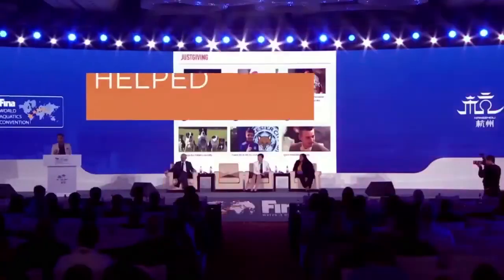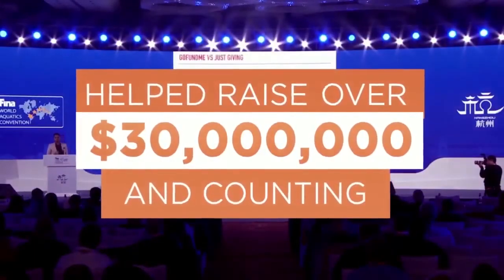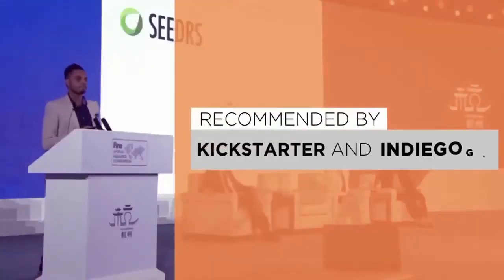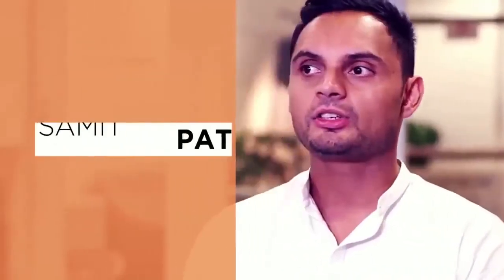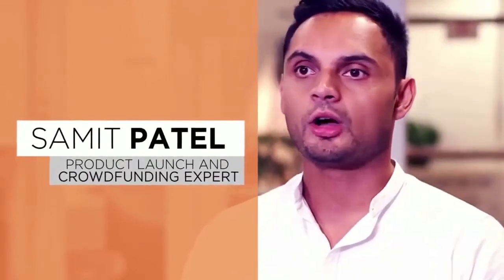How To Save A Failing Kickstarter Campaign - Tips To Save A Dying Kickstarter Campaign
There are successful Kickstarter campaigns that get a lot of backers. To make them successful you have to put in a lot of work, effort and knowledge. But what if your campaign is failing?

There are lots of reasons why so many Kickstarter and campaigns fail to hit their fundraising goal. Have you ever wondered how you can save your campaign? Don’t worry, not everything is lost.

In this video I explain why a lot of Kickstarter campaigns are failing and how to save them.

If you're looking for help on your crowdfunding project check out

Get a book on how to launch a successful crowdfunding campaign